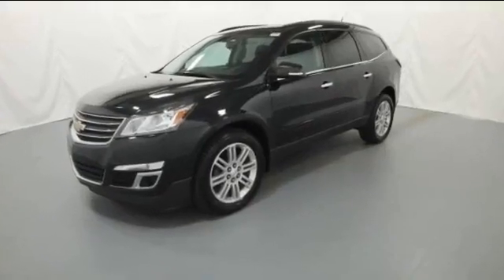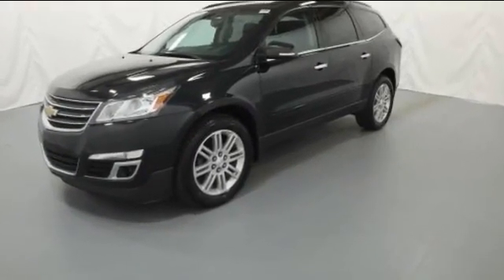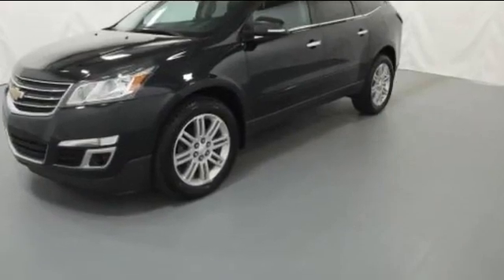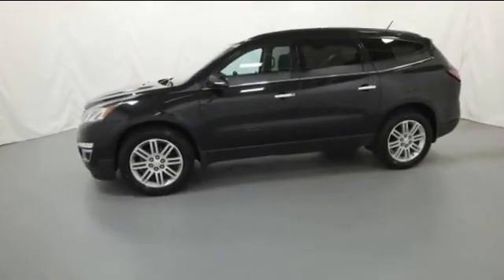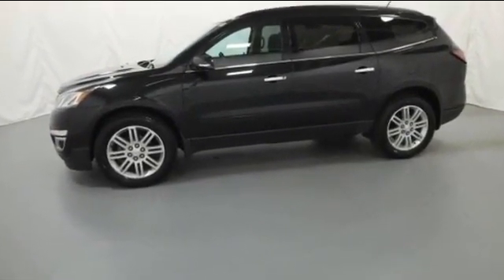2013 Chevrolet Traverse LT Clinton Township, Mount Clemens, Sterling Heights, Eastpointe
2013 Chevrolet Traverse LT 1GNKRGKD1DJ176568 Video

This 2013 Chevrolet Traverse LT 1GNKRGKD1DJ176568 is full of phenomenal features such as: